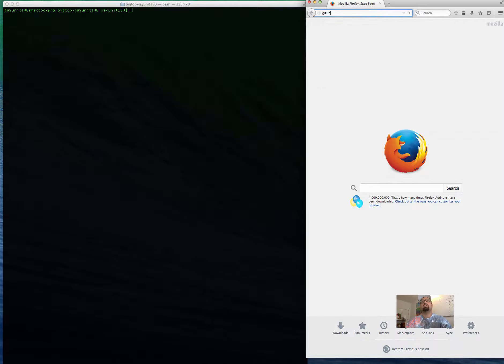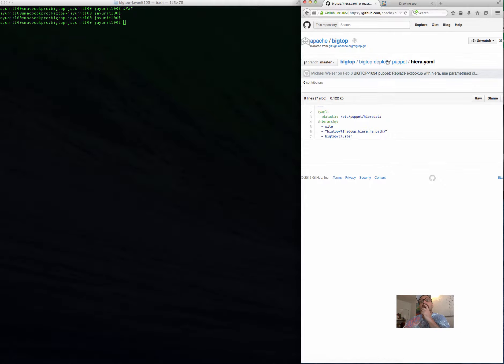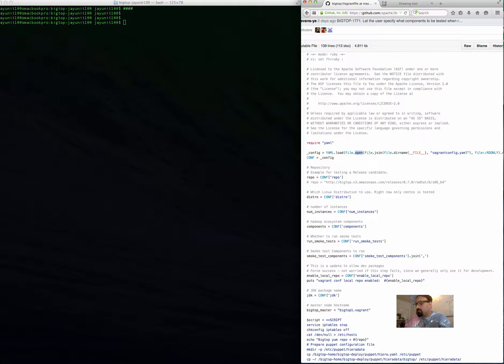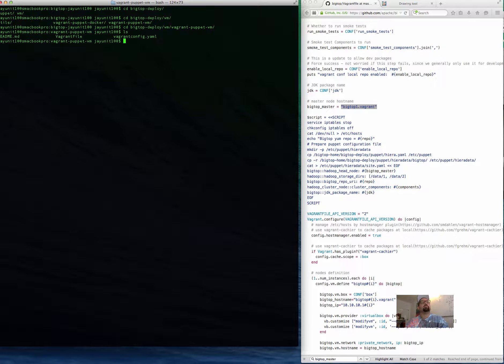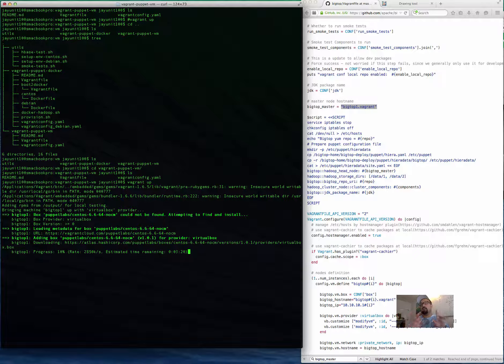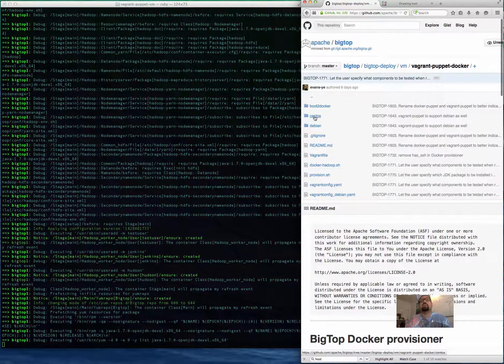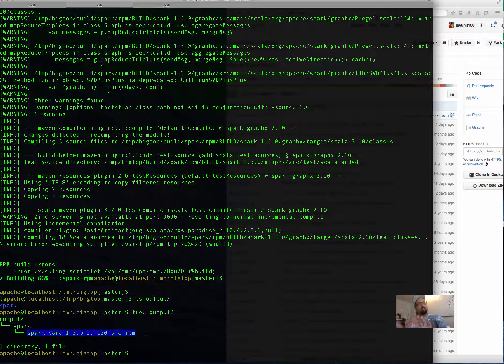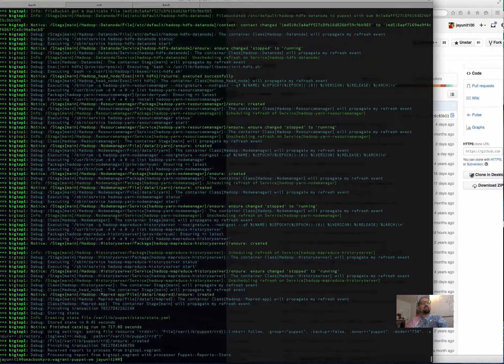Apache BigTop Internals Hackathon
In this video we walk through testing, deployment of ASF bigtop internals.